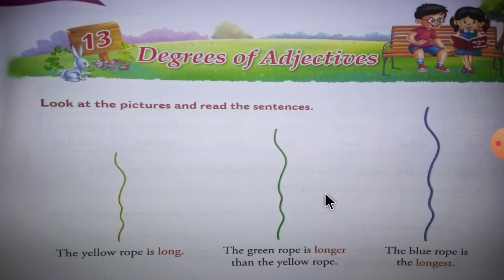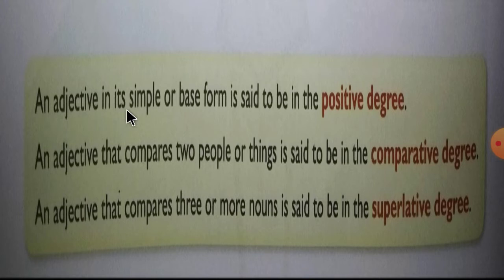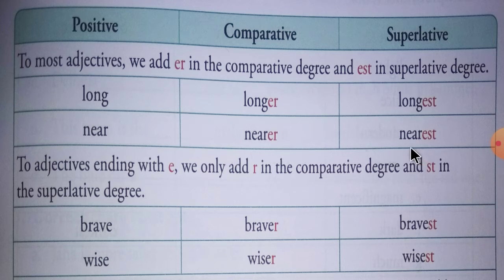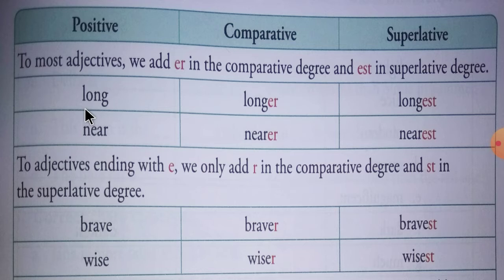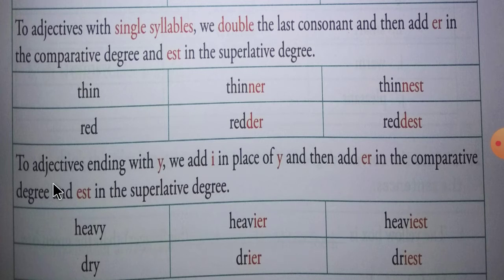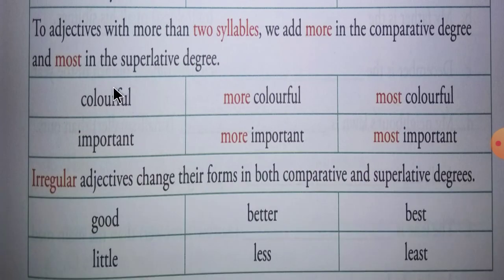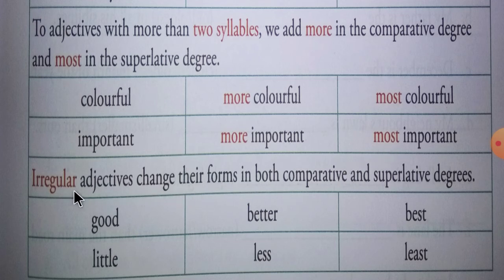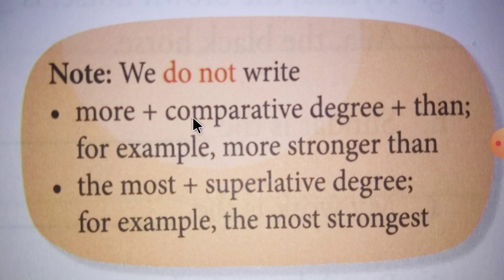English Medium - STD - 4 - ENGLISH - Grammar - L - 13 - 2